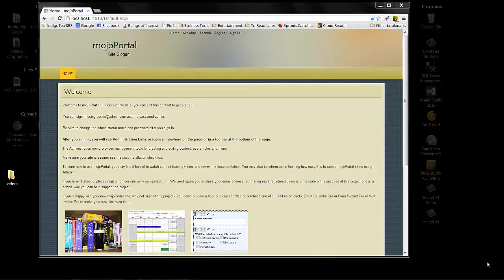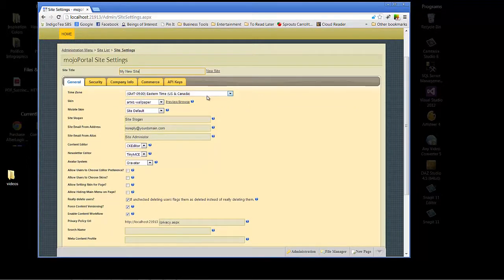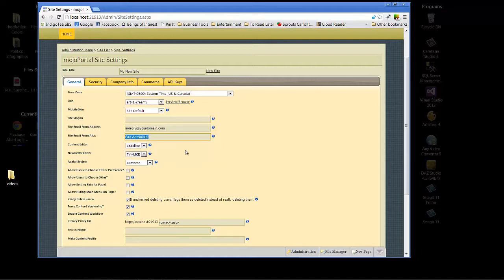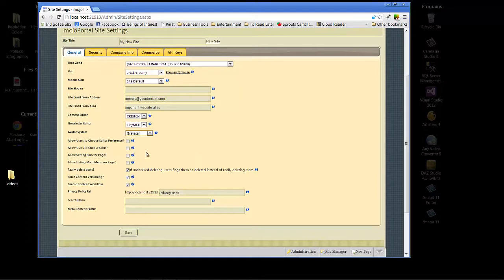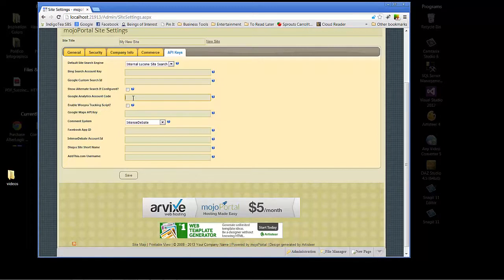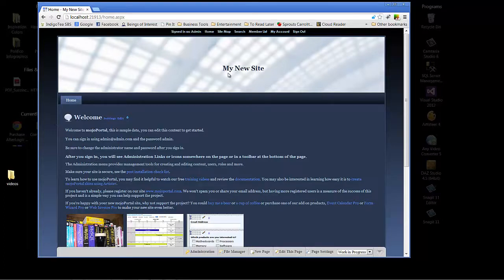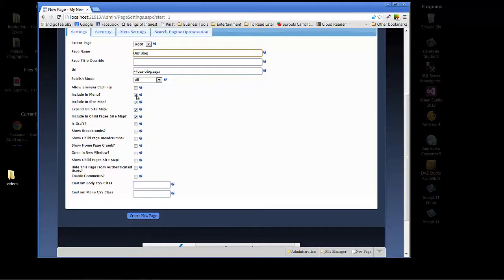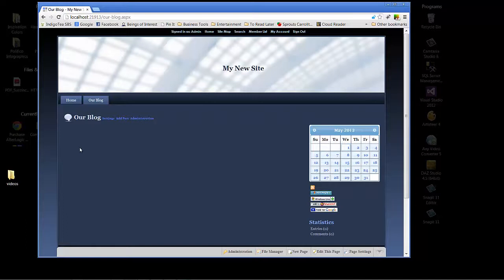mojoPortal Video Tips: Customizing Your mojoPortal Website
This video will teach you all about customizing your mojoPortal website!